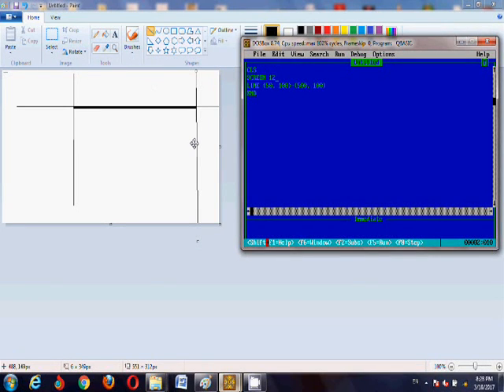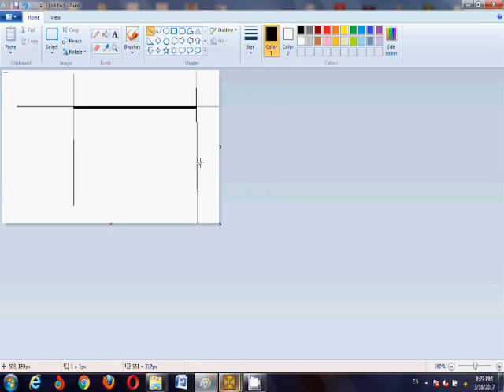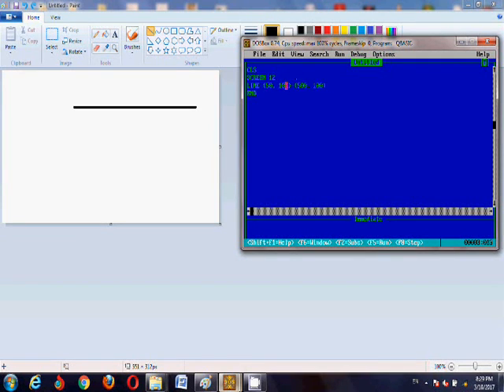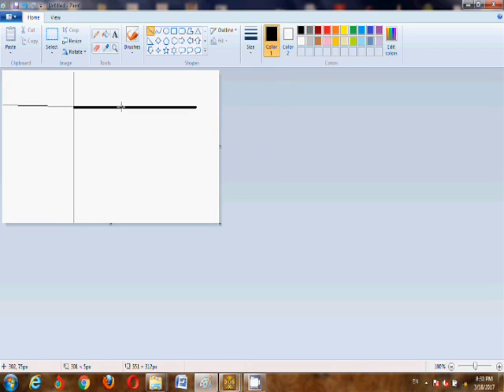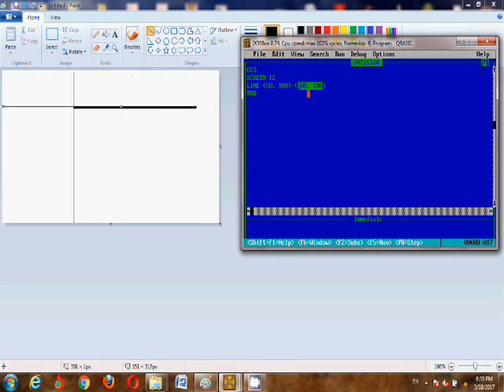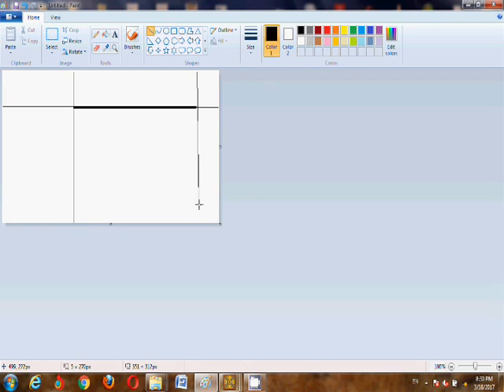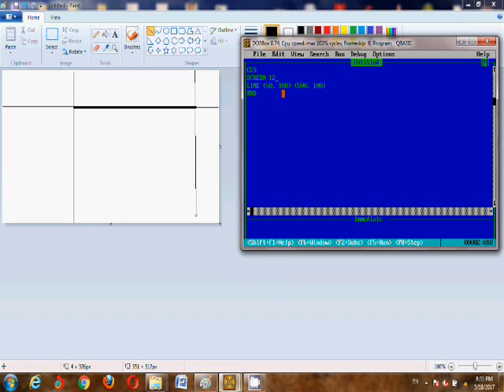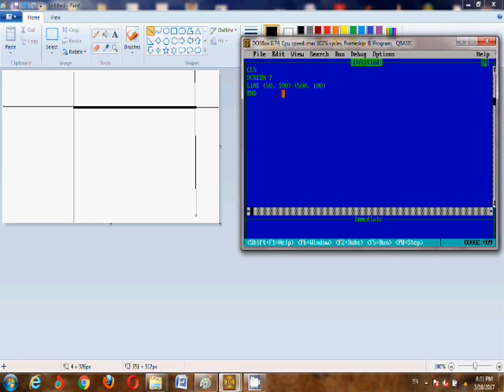QBASIC TUTORIAL 10 INTRO TO LINE AND SCREEN COMMAND